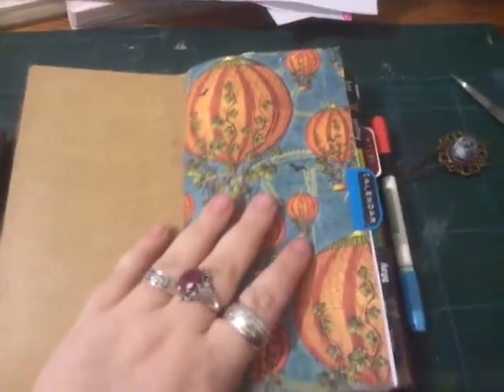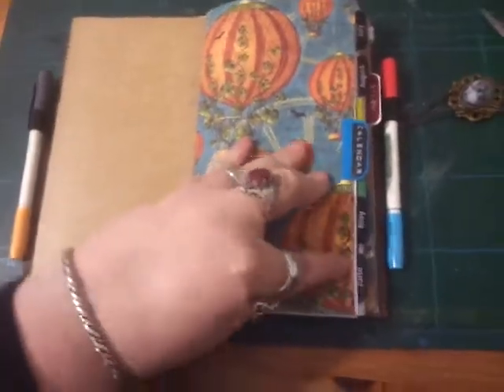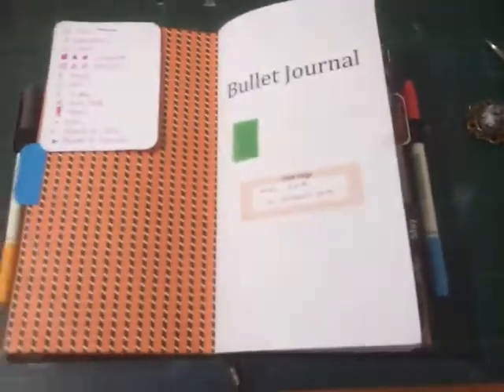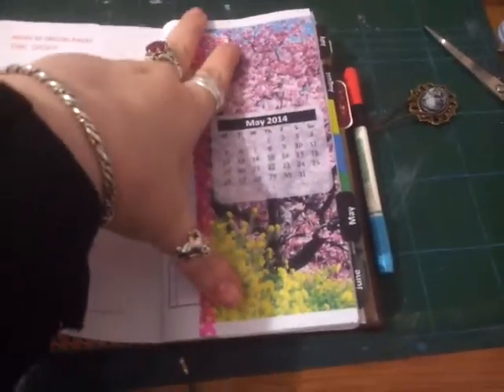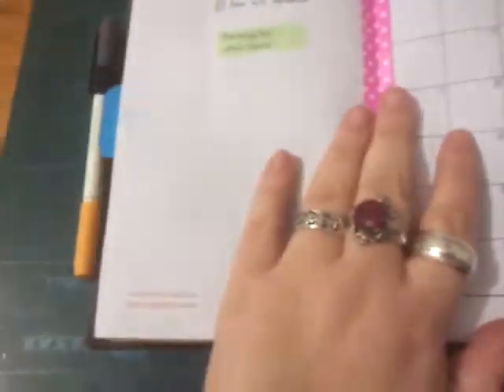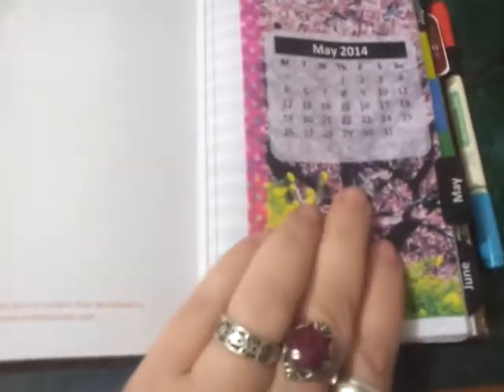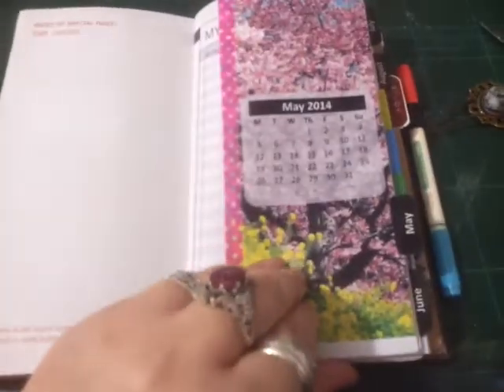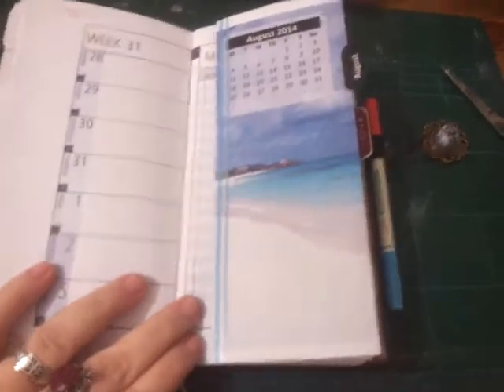Midori Franken-Planner Pt3 | May 2014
A teeny tiny update that solves all that silliness with not being able to find the months

- Cool Foxy Filofax dashboards from Mrs Brimbles

WORKSHOPS (site no longer accepts self registration thanks to spammers, but message me or email through my website/twitter/facebook etc and I'll sort you out)